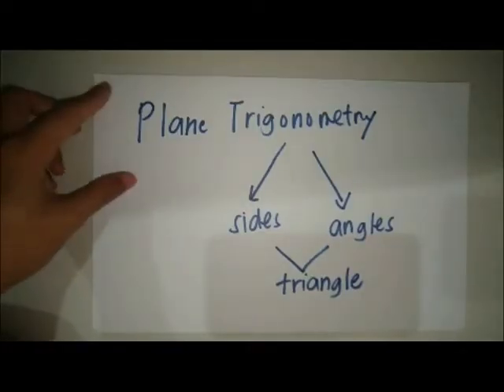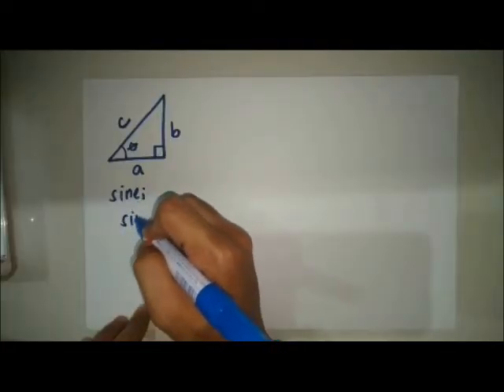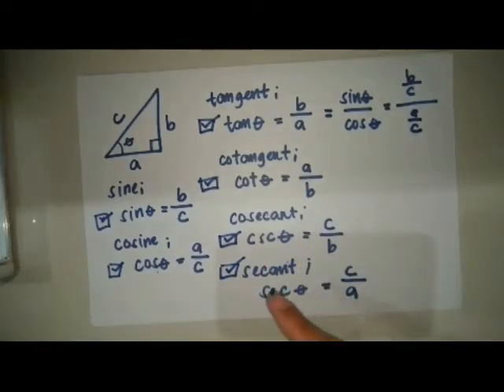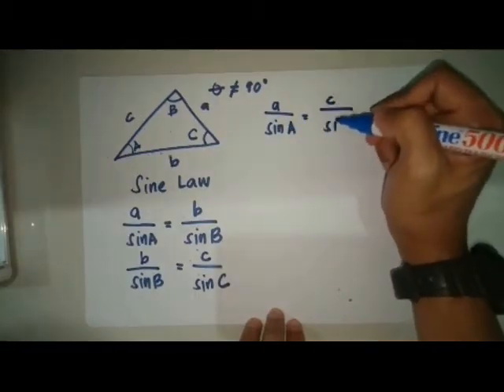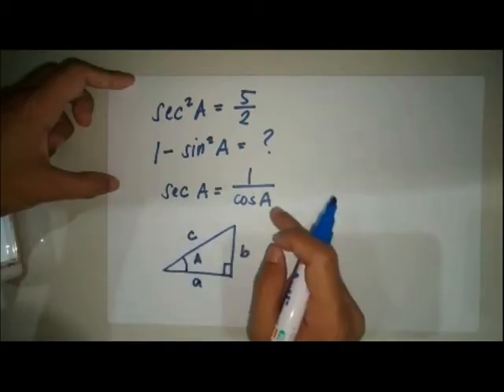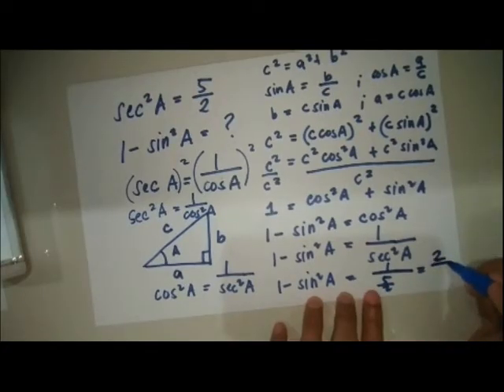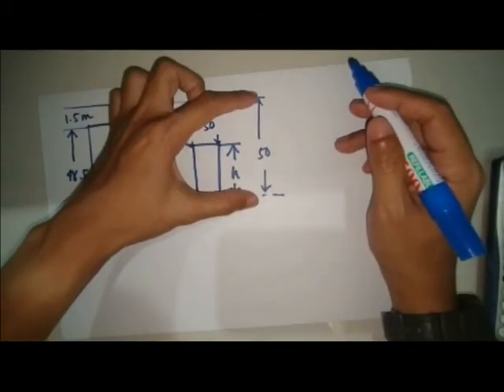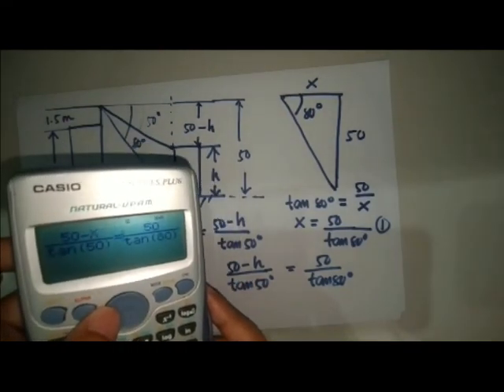Plane Trigonometry: Fundamentals and Applications (Part 1)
Problem Solving in Plane Trigonometry 1/2
Part 2: